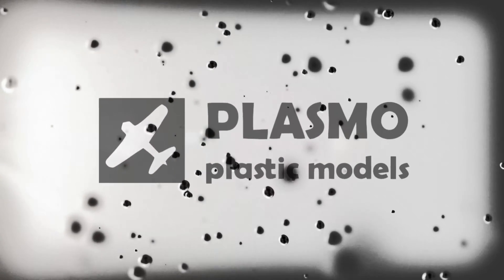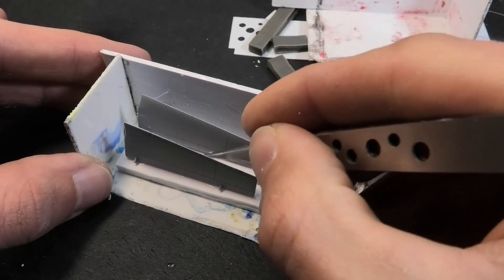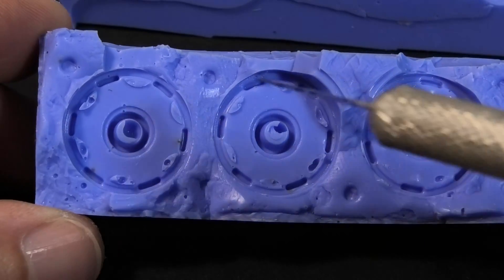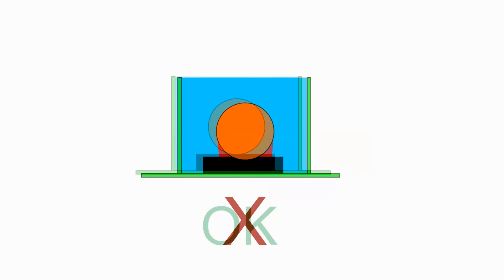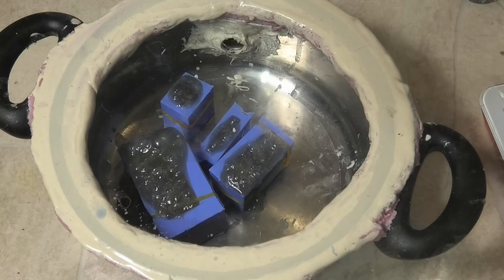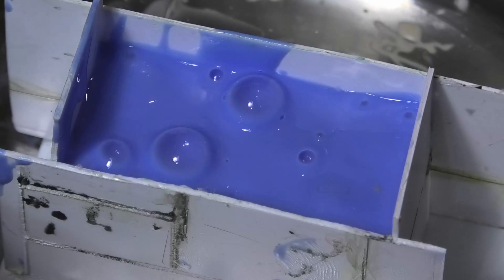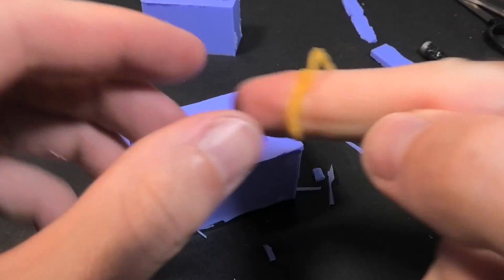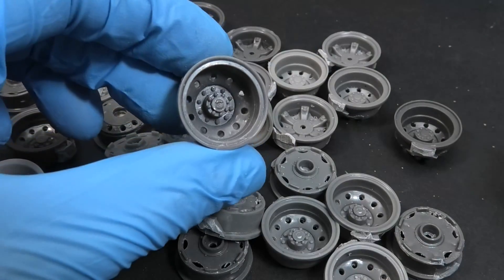Tutorial - Resin Casting - Silicone Mold - Two-Part Mold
Silicone Rubber - Lukopren N Super Blue
PUR Resin - Gaform R55
Vacuum Pump  - Ekotez - 2st. 45l / min. 2Z-1.5A

Tools / Materials - Patreons

Hidden Potential - Airae
The Path To Innovation - Airae